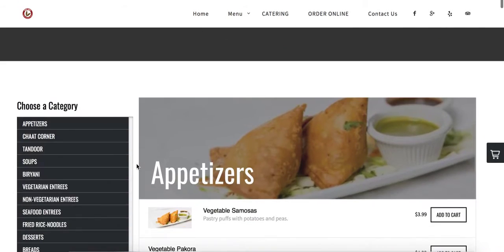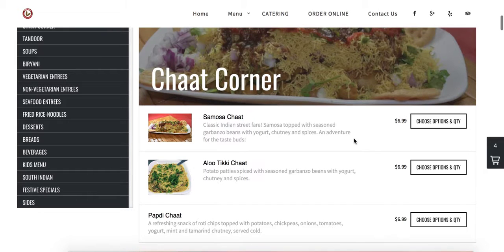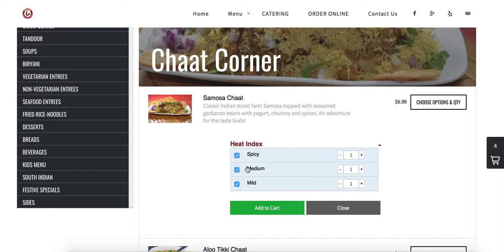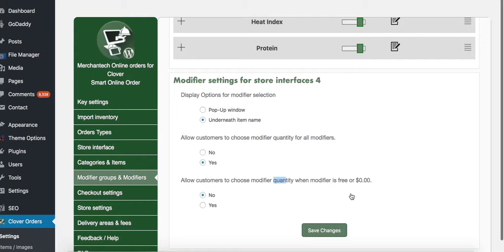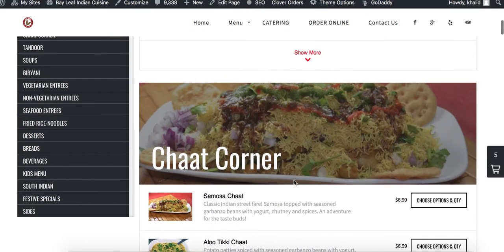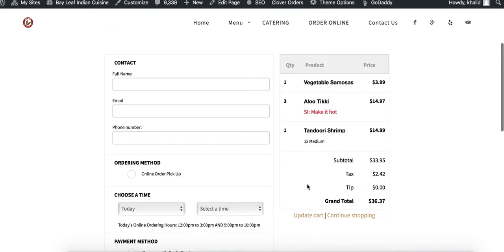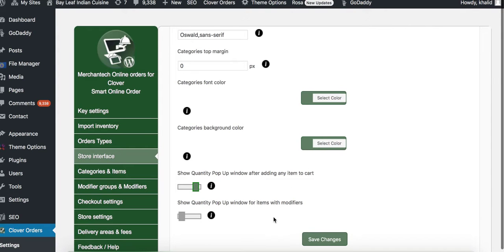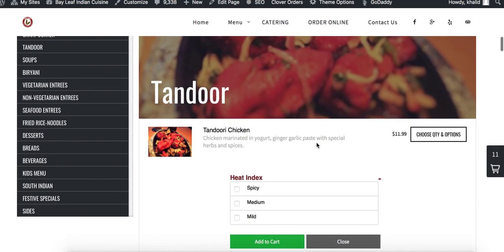Customizing the Item Quantity and Modifier Quantity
In this video I will explain how to customize the modifier quantity and item quantity.